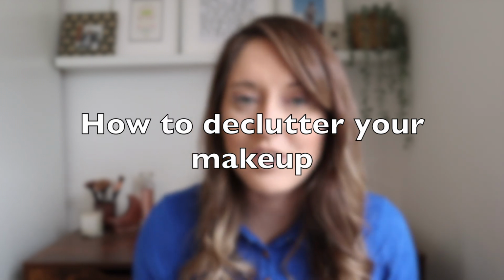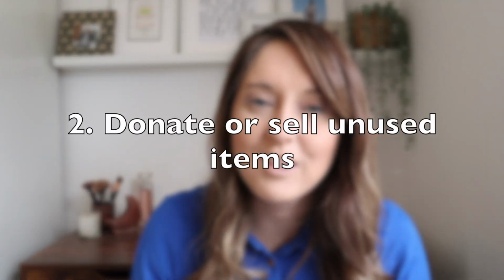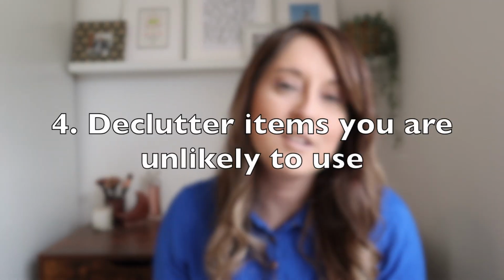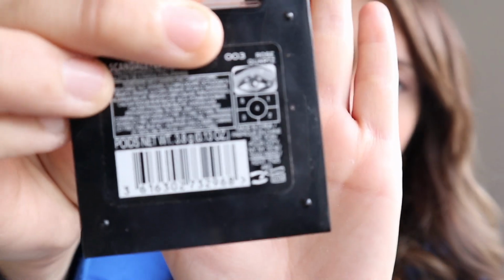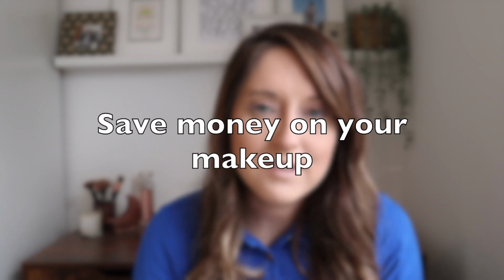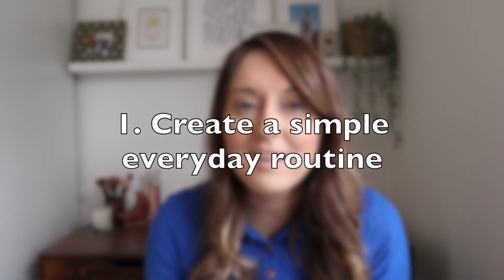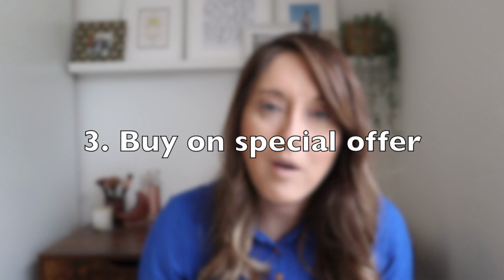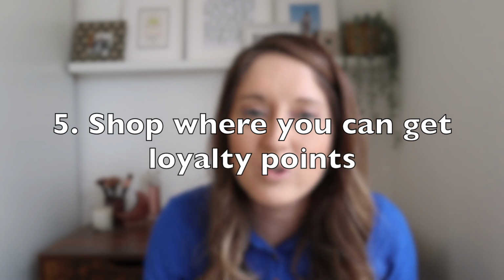Declutter Makeup and Save Money | Minimalist | Budgeting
Feeling like your collection of makeup is bursting at the seams? It's time to root through and see what is essential and what you can let go of. I also have a selection of tips for saving money on future purchases.

Timestamps:
00:16 Intro
01:00 how to declutter
01:10 avoid subscription boxes
01:49 donate or sell
02:11 use up products
02:35 declutter products you won't use
02:56 expired products
04:19 save money on makeup
04:28 create a simple everyday routine
04:58 buy replacements only
05:05 buy on special offer
05:43 use discount codes
06:01earn loyalty points

Little Acts of Decluttering book

Little Acts of Decluttering Planner

My Camera: Canon EOS M200
Ring light
Go Girl Budget Planner
LEUCHTTURM1917 Bullet Journal
Mobile phone: Redmi Note 10 Pro